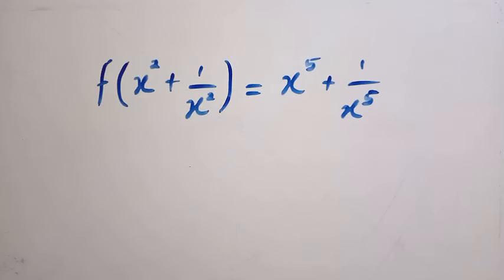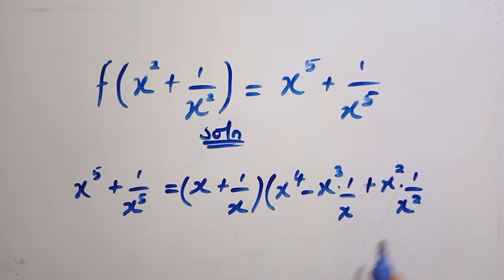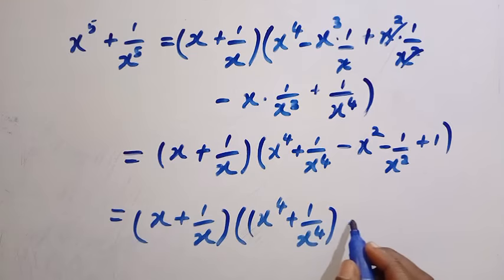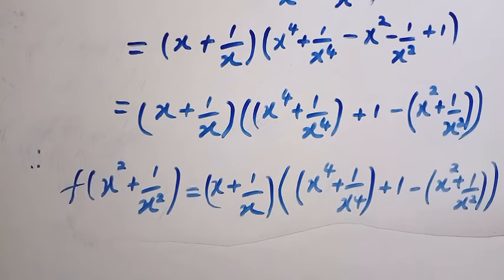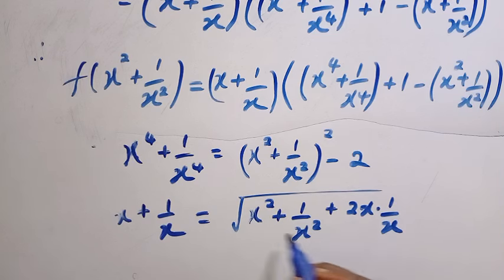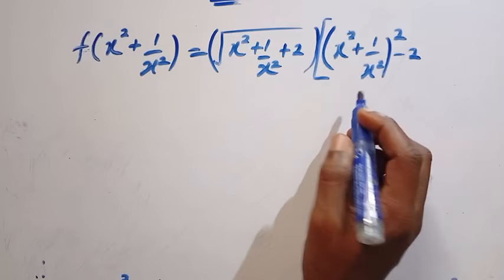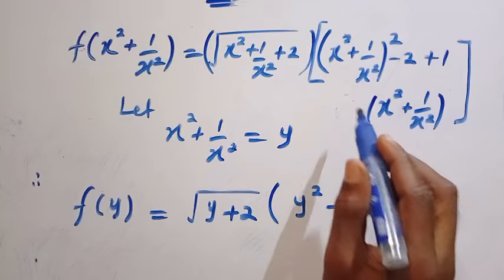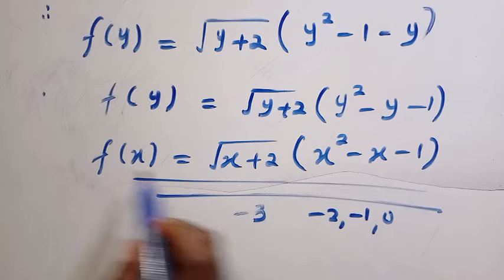A Funny Functional Equation Only 1% Students Solved